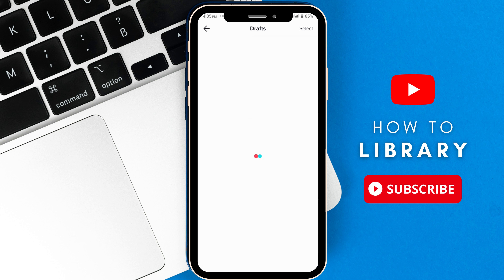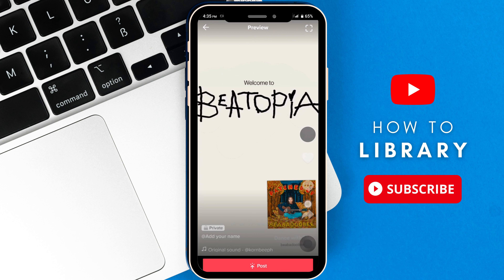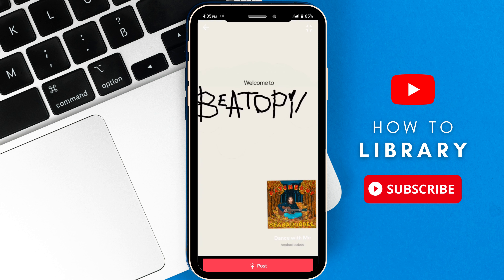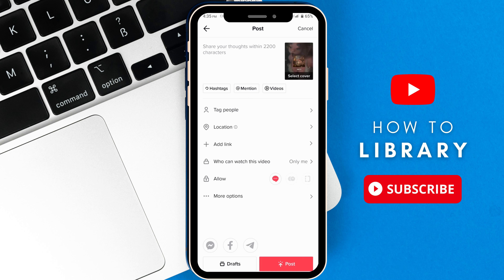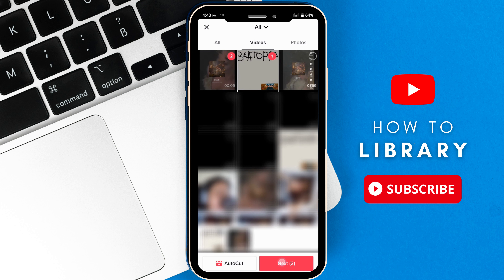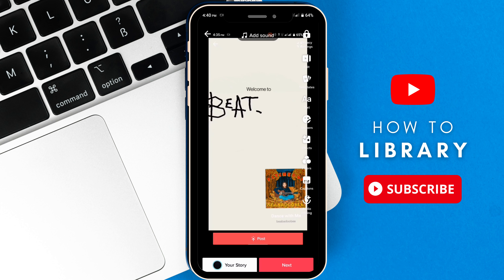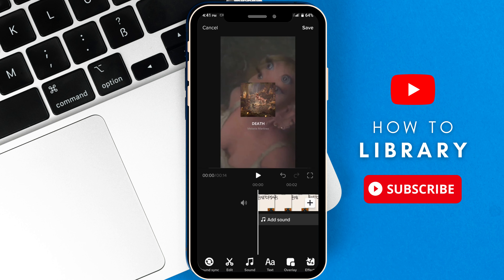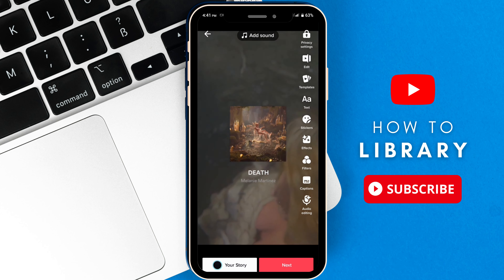How To Merge TikTok Drafts (NEW!)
How To Merge TikTok Drafts. It is really easy to do and learn to do it in just a few minutes by following this super helpful tutorial to get a better understanding of everything.